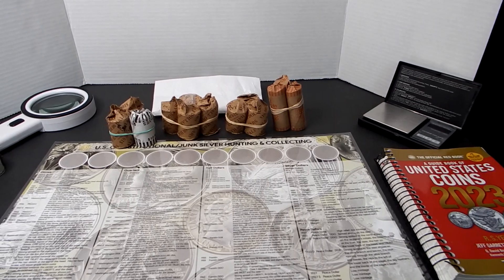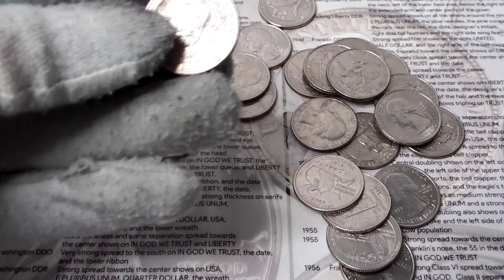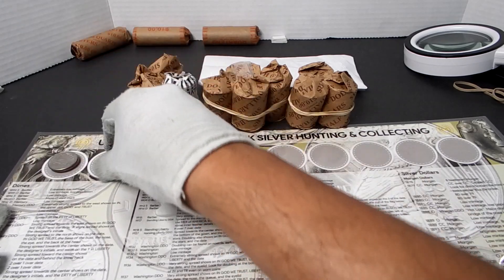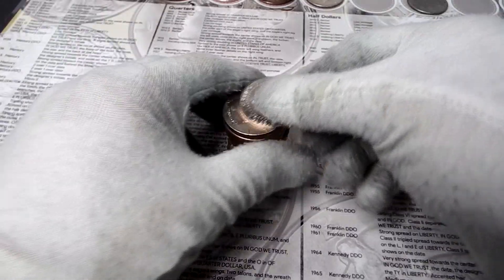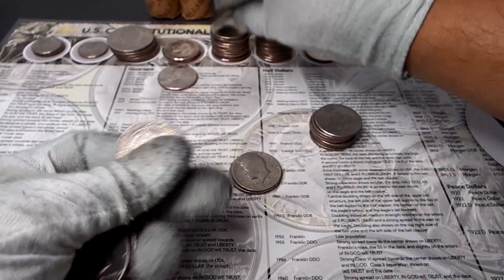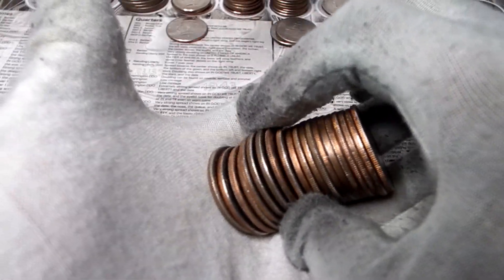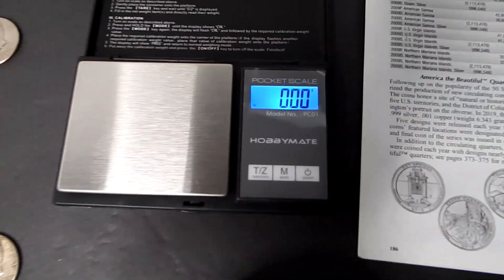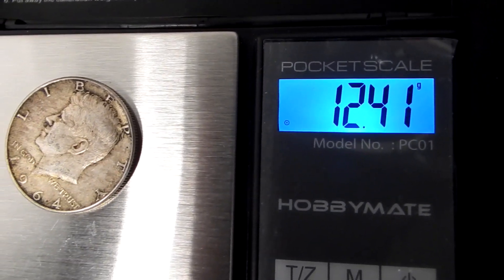Coin Series | When the bank hands you Eisenhower's and Silver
Episode 48. Howdy everyone! Welcome to the Bird Brain Gaming Coin Series. I will be searching through several rolls of Quarters and Half Dollars. Will I find any Silver, or Unique coins? Hopefully yes! I will also have some extras to show you. Enjoy the coin hunting with me.